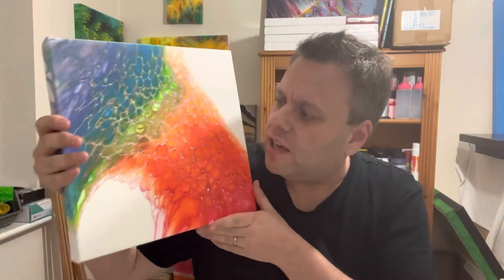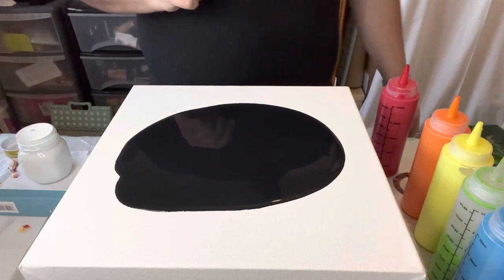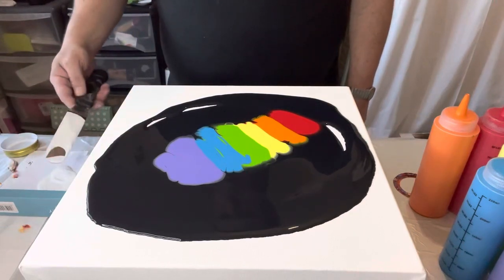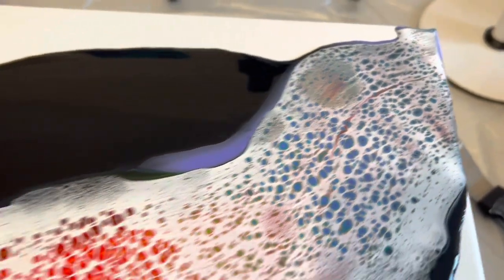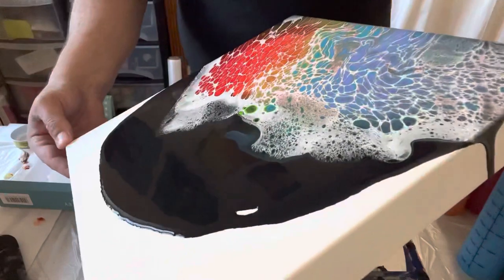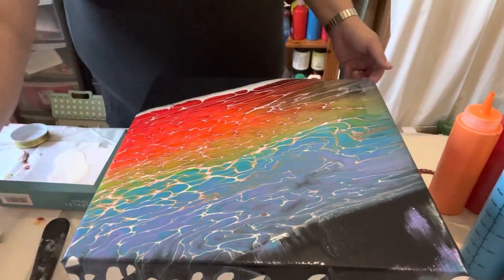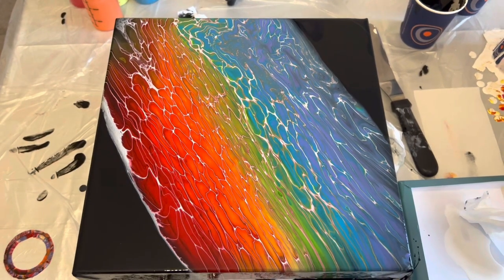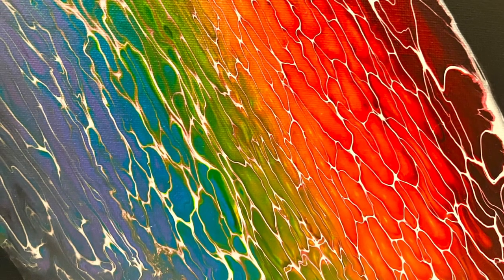Black Base Rainbow Swipe - Cells & Composition WOW!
Hey Everyone! Thank you for being here today. I’m so happy you are here with me today to see what I created.

Today’s piece is inspired by: A previous video I did using rainbow colours on a white base THIS TIME I’m only changing one thing and that’s the base colour - this time I’m using black.

Technique used: swipe

What I learnt: it’s ok to scrape some of the design and rework it until you’re happy with the composition.

Colour palette: all rainbow colors! Red, Orange, Yellow, Green , Blue, Violet - and a mars black base.

00:40 - layering the base
01:25 - layering the rainbow colours
02:55 - let's swipe with white
04:00 - a look at the cells
04:37 - let's stretch the design and tilt
06:50 - scrape and change it up
07:40 - a look at the wet version
08:50 - a look at the dry version

Mark.